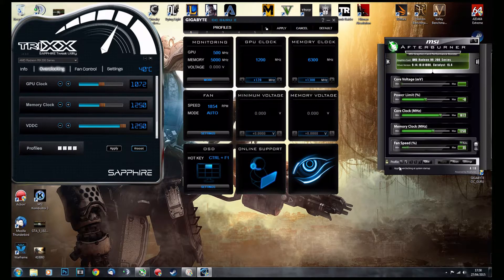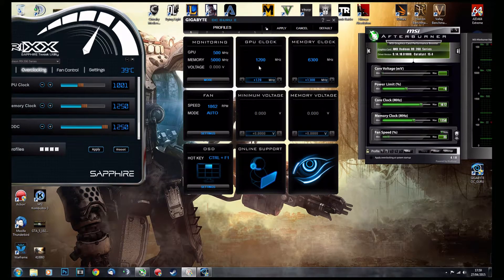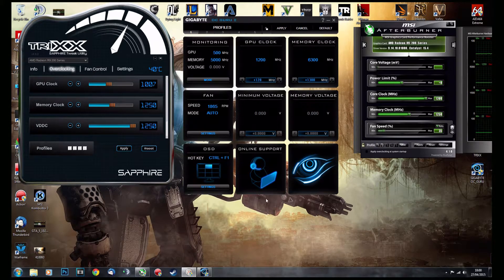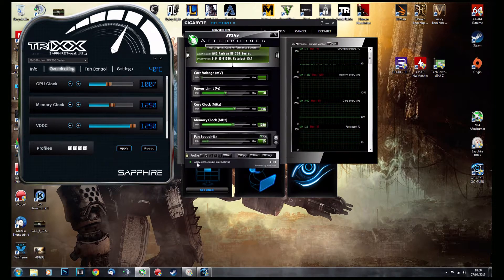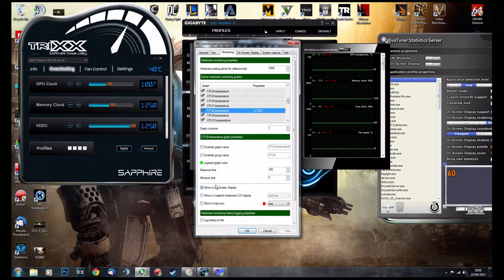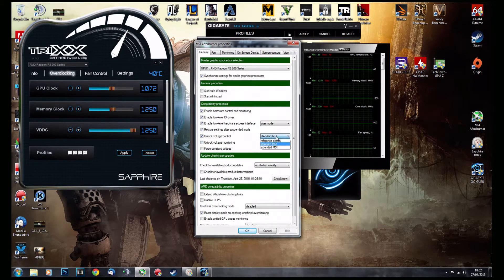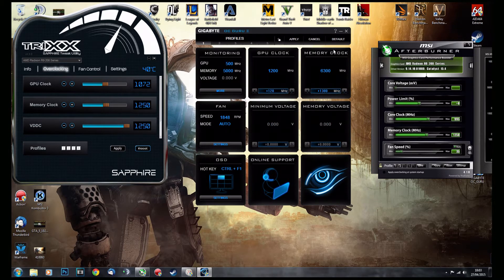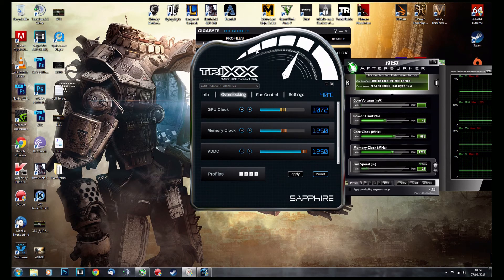Overclocking Utilities. Are they all the same?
What are the differences between OC Utilities like MSI Afterburner, OC GURU, Trixx Sapphire and other? Lets have a look!
OC Guru - not available from Gigabyte's official website for some reason (I'll check later)